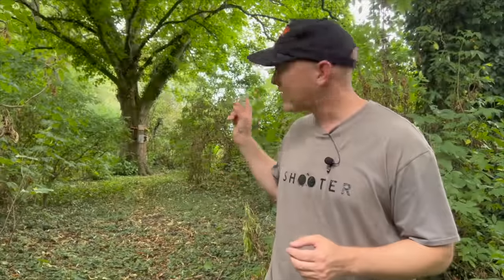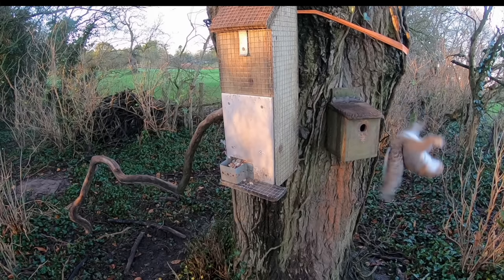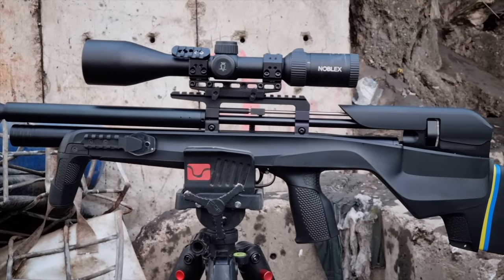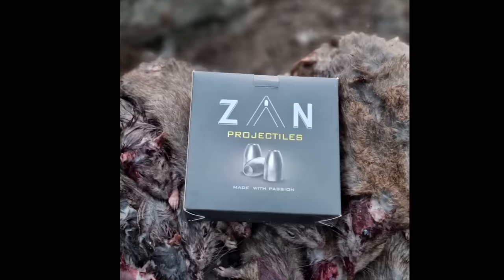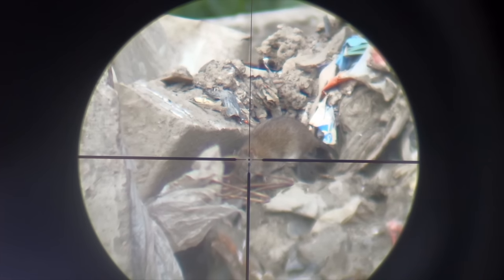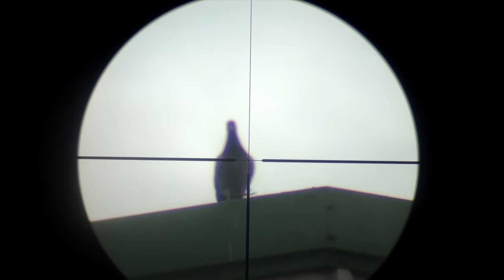BIG body count Ratting, probably the best ever!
Epic Ratting is the order of business in this video.
Stuart, Team Foxers Scottish resident shooter from the Vermin Control Scotland channel provides the crazy content for this video.
Currently in Florida making content not to be missed, here we see Stuart at his best in one of the busiest permissions I've ever seen.
I'll be traveling up to meet up and shoot with Stuart later this month. So please stay tunned for that, if this video is anything to go by it should be epic!!

Help support thr channel by having a browse throught the Team Foxer Amazon shop